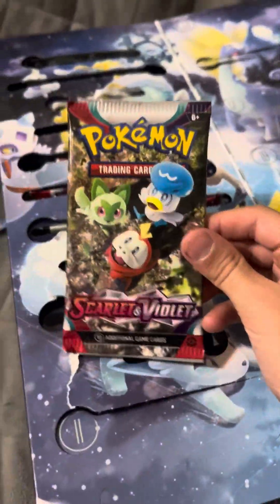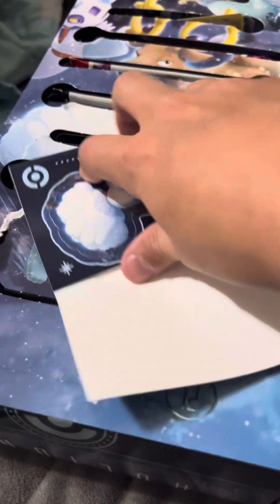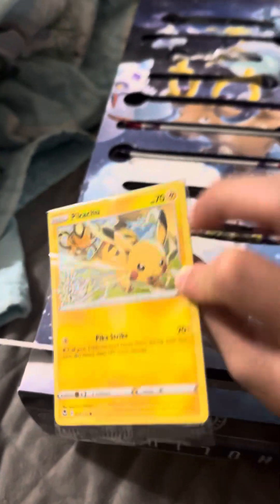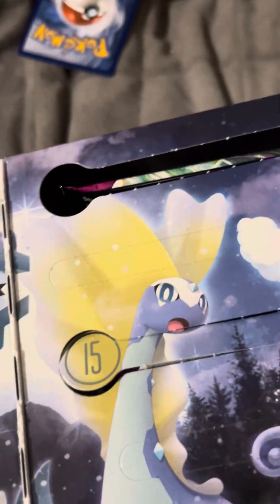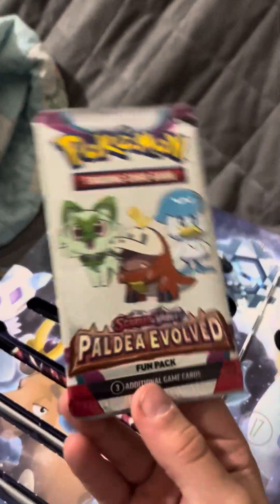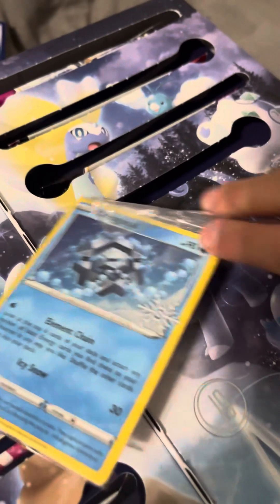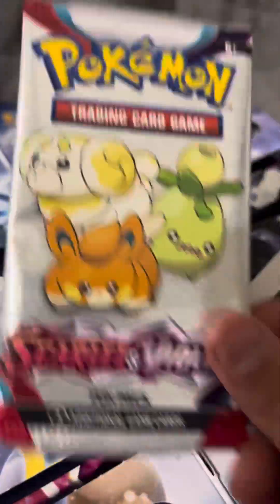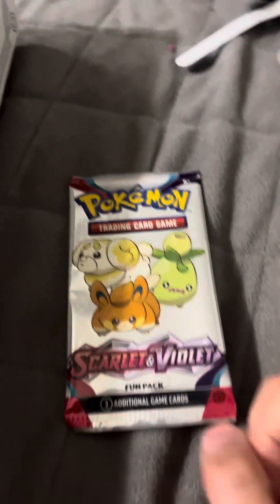Day 9-17 of Pokemon advent calendar